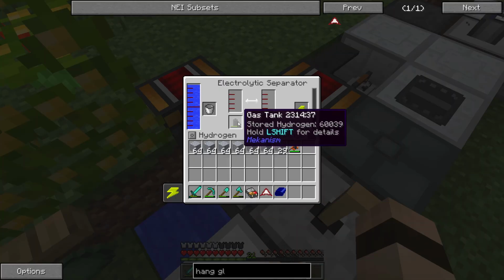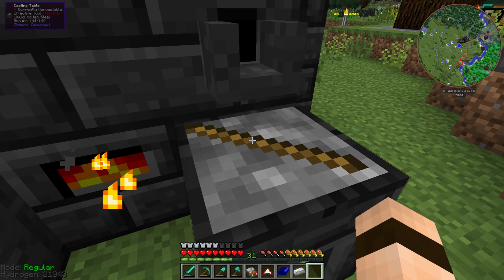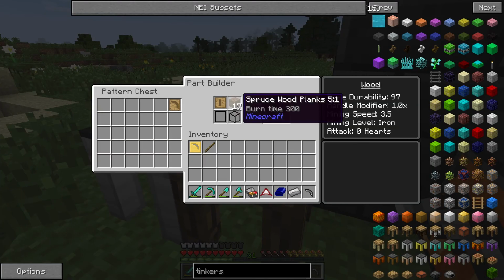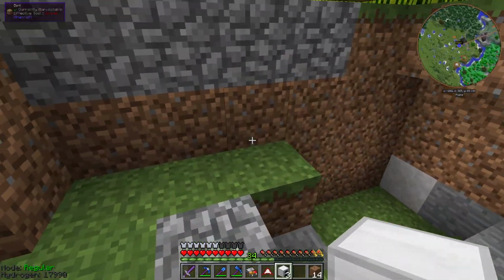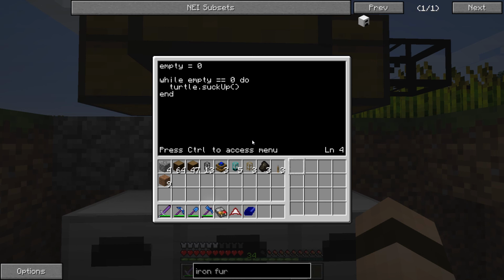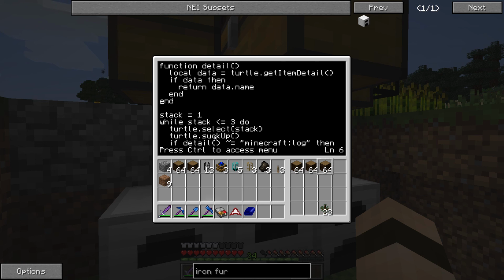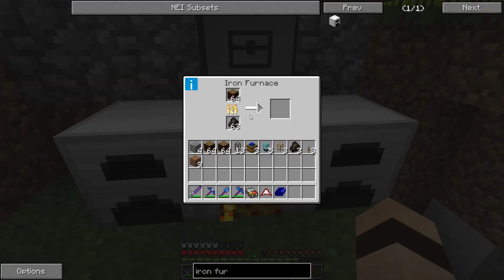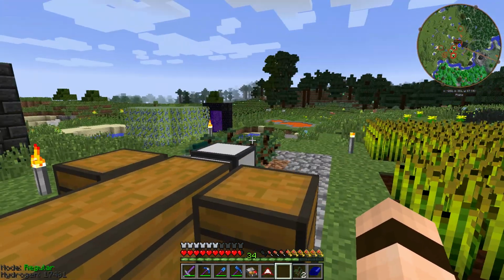Etho Mod Pack - Episode 8: Tinkers Construct Tools and Smelting Program!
Programs featured in this episode: charcoal
type: "pastebin get Ksq1yYRQ charcoal" to download

Etho finally released the mod pack he's been playing in his latest series! This modpack has a ton of technical mods and should be really fun to explore! I've had little experience with most of these mods, so we've got a lot to get in to!

Go to 3rd Party packs and select add pack code. Code = "Etho"

I'm not partnered on YouTube so every bit helps. :) Thank you!

List of Mods:
AppleCore
Applied Energistics 2
Archimedes' Ships
Baubles
Bibliocraft
Biomes O' Plenty
BuildCraft
Carpenter's Blocks
Chisel 2
CodeChicken Core
CoFH Core
ComputerCraft
CustomNpcs
Deadly World
DrZhark's MoCreatures
Enchiridion
Ender IO
Extra Utilities
ExtraCells
FastCraft
Forestry
Forge Multipart
Funky Locomotion
Galacticraft Core
Galacticraft Planets
Growthcraft
Growthcraft Bamboo
Growthcraft Bees
Growthcraft Cellar
Growthcraft Grapes
Growthcraft Hops
Growthcraft Rice
Hardcore Ender Expansion
IndustrialCraft 2
Inventory Tweaks
Iron Chest
JourneyMap
Mantle
Mariculture
Micdoodle8 Core
Minechem
Minecraft Forge
MrTJPCoreMod
Mystcraft
Natura
NEI Addons
NEI Integration
Not Enough Items
Open Computers
OpenBlocks
OpenMods Lib
Pam's HarvestCraft
Peripherals++
Pistronics 2
Pneumaticraft
Project Red
qCraft
Railcraft
Random Things
Simply Jetpacks
Thaumcraft
Thaumic Tinkerer
Thermal Expansion
Thermal Foundation
Tinkers' Contruct
Tinkers' Mechworks
Waila
Waila Harvestability
WR-CBE
Ztones